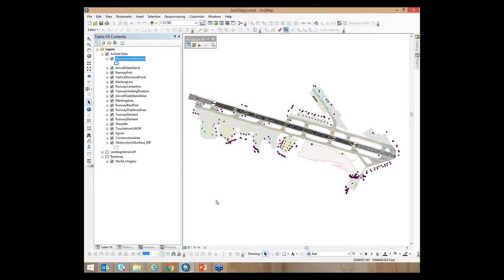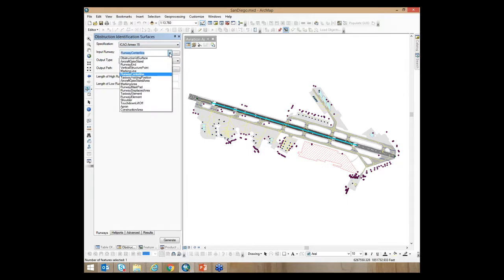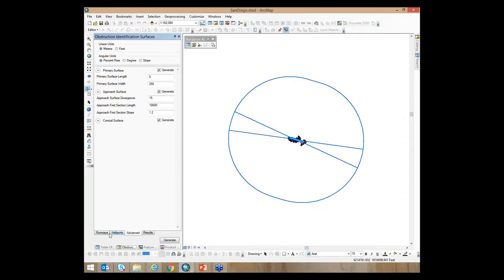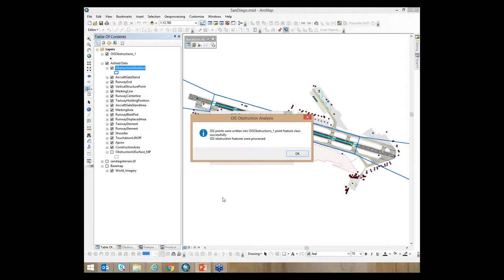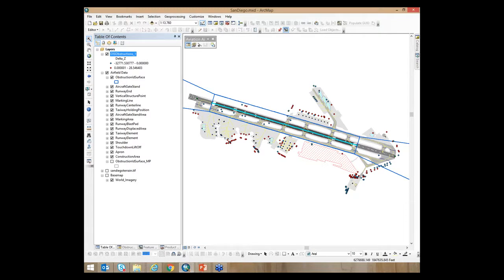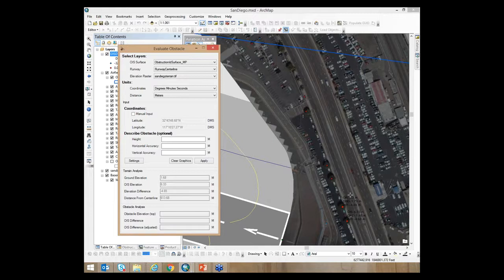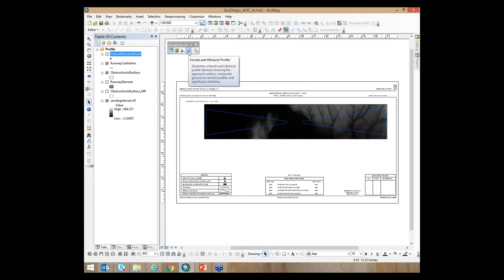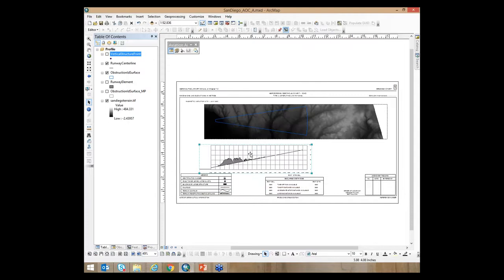Aviation OIS Tools